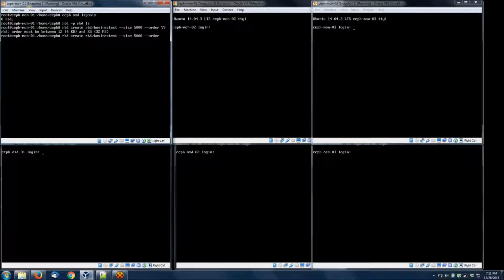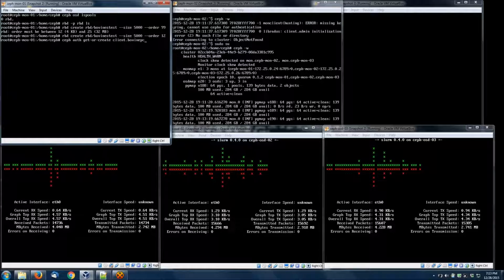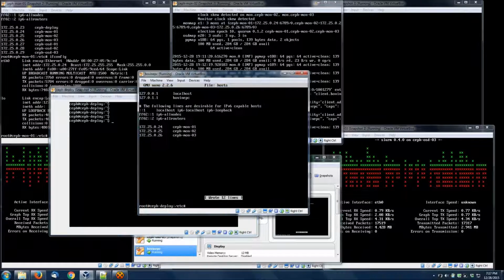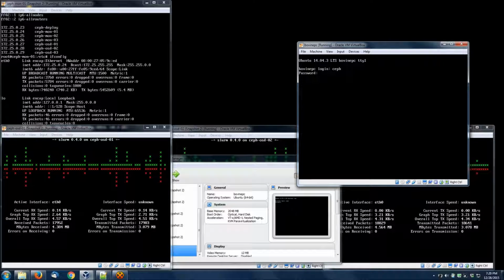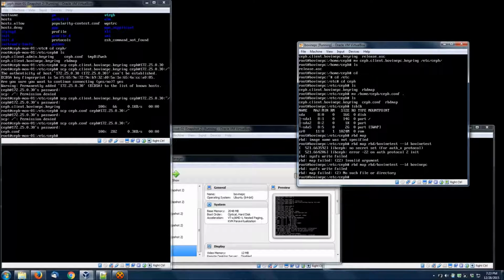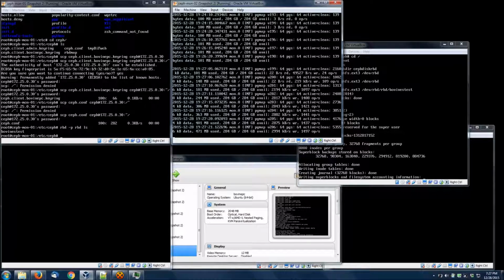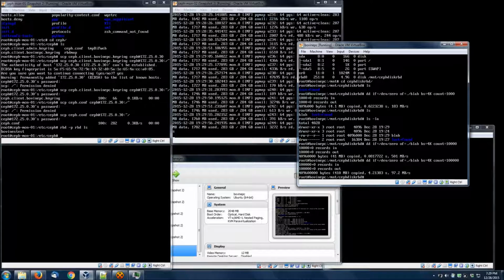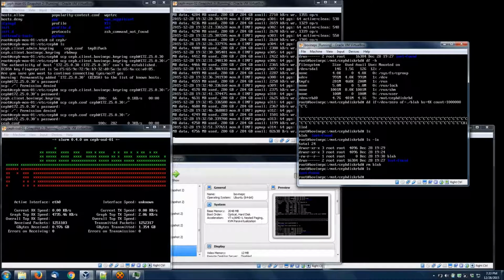Ceph Hammer - Adding RBD's to clients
Adding RBD and auth to client machines